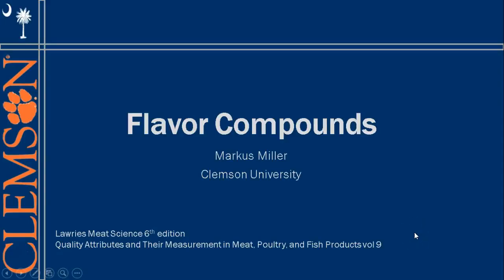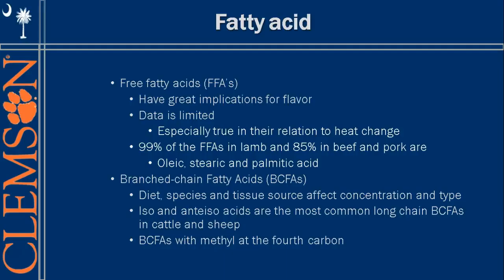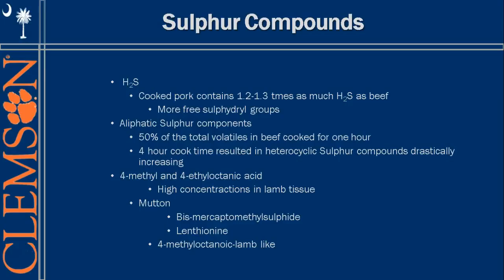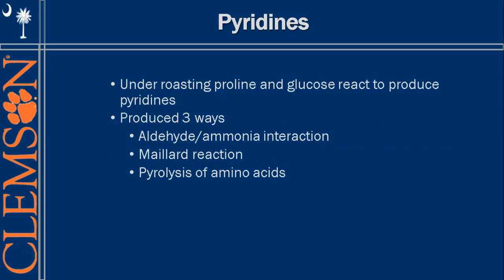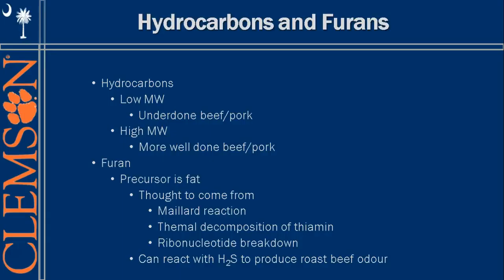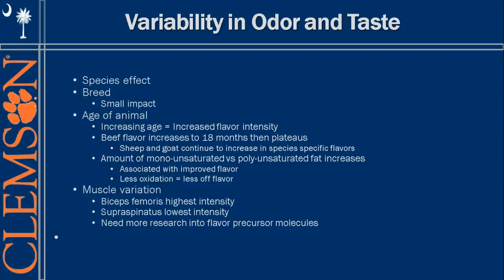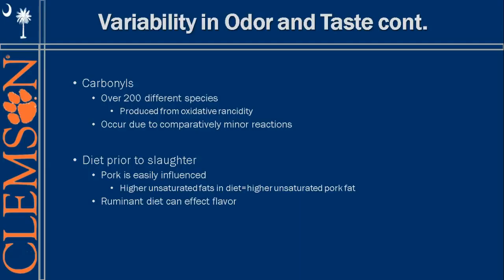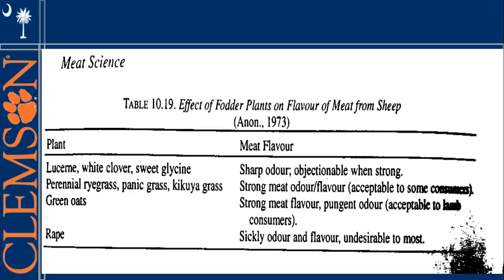Flavor Lecture 2